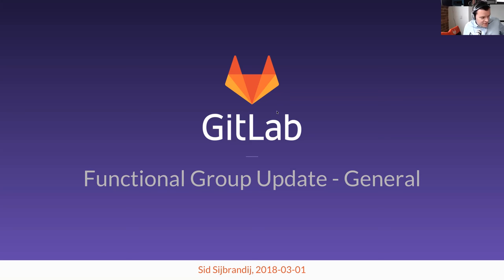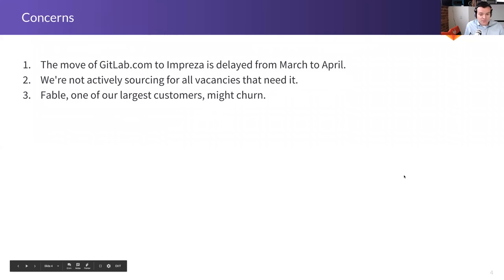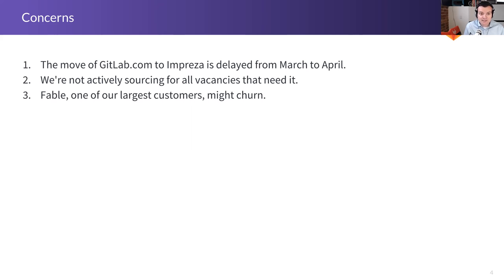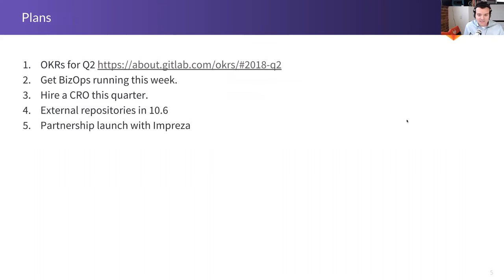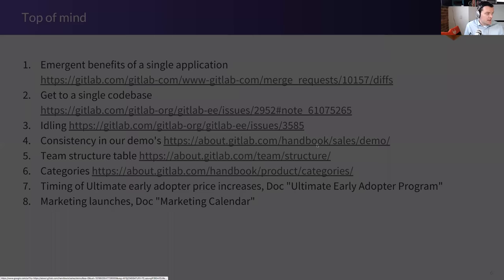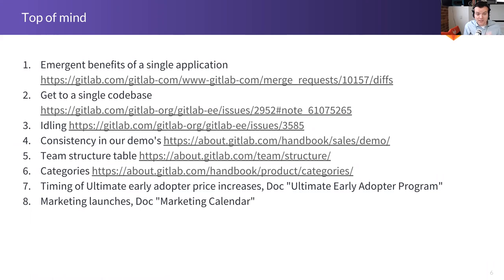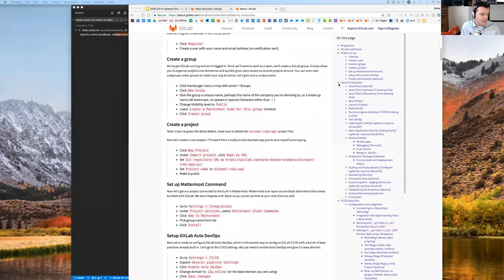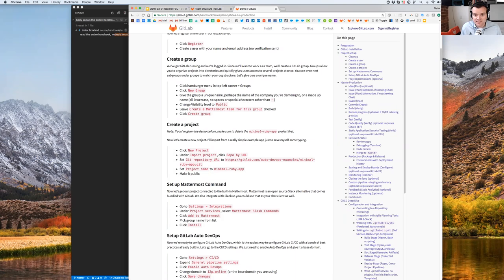Functional Group Update - General - March 1st